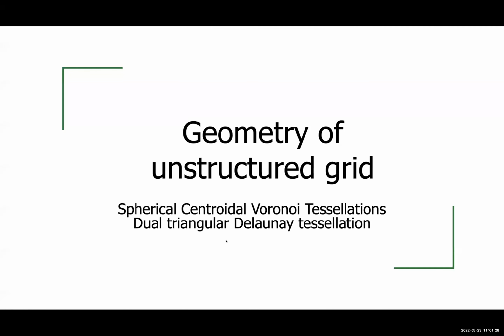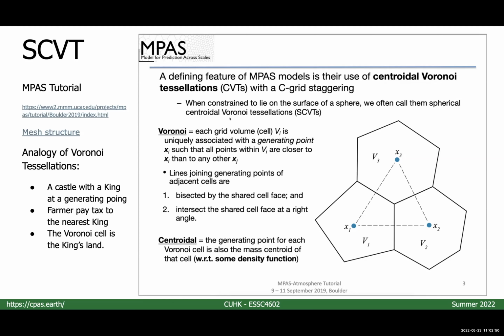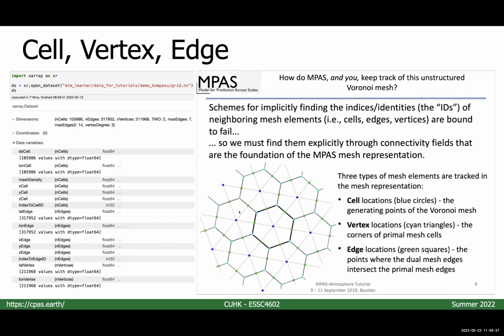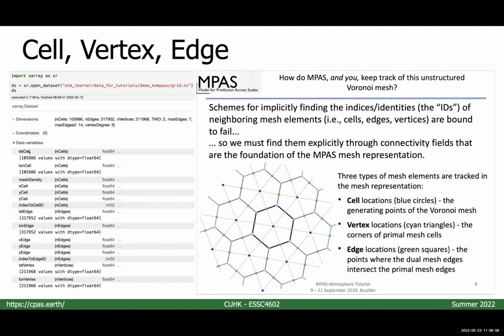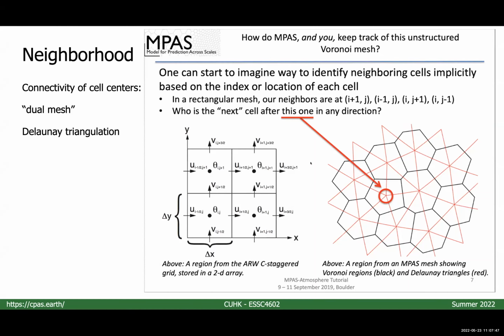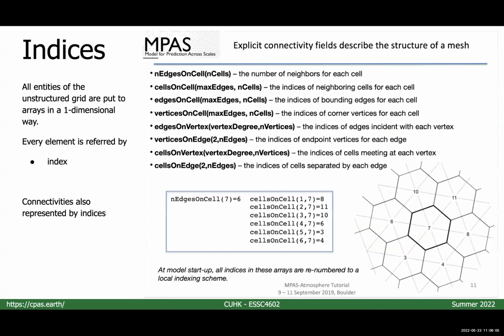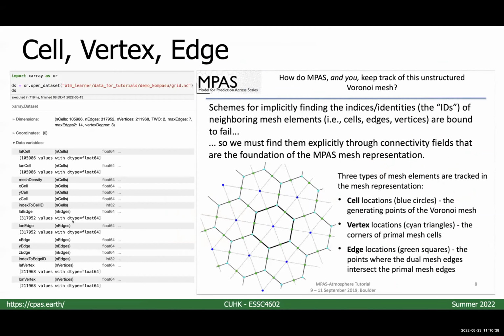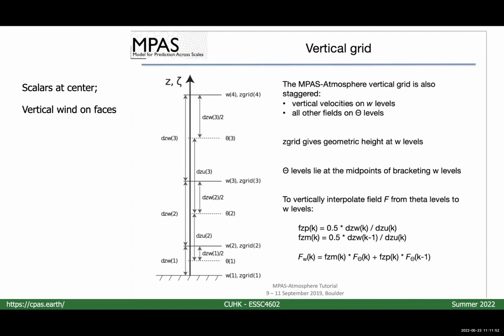Module 8a - Geometry of an unstructured mesh (Week 2 - 8th video)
Module 8. Unstructured mesh in detail